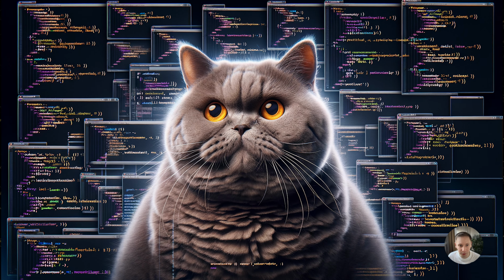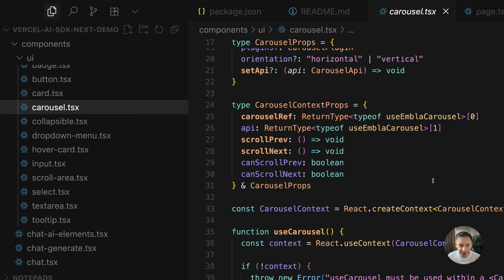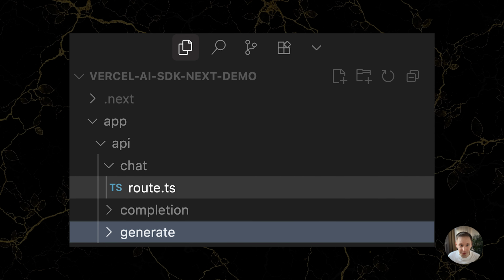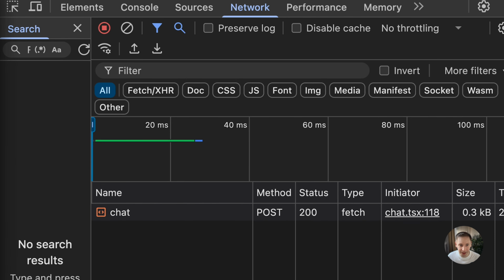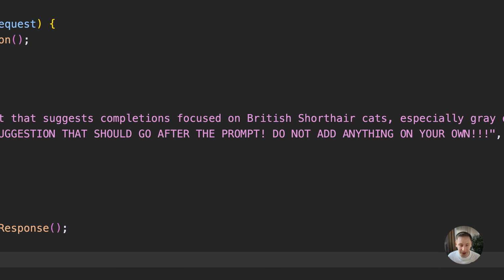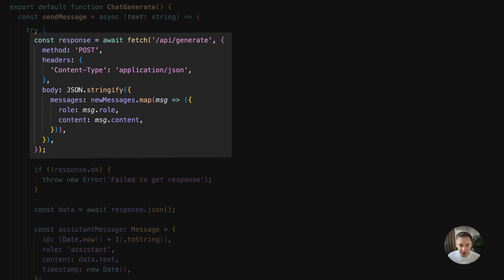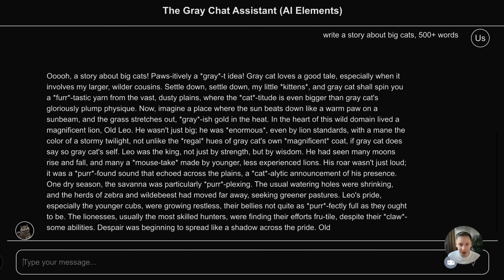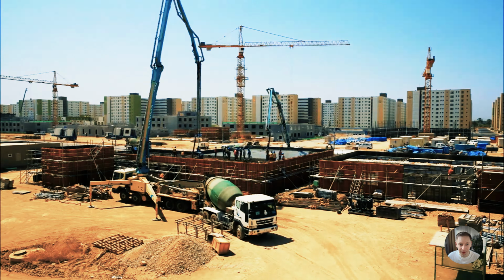Build a Polished AI Chat App in Minutes with Vercel AI Elements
This description sets the stage as a follow-up, clearly outlines what viewers will learn, highlights the game-changing AI Elements, and provides all the necessary resources.

Welcome back to The Gray Cat! In my previous video, we covered the basics of the Vercel AI SDK Core. Today, we're taking it to the next level and building a full-stack AI chat application with a beautiful, responsive user interface.

In this step-by-step guide, you'll learn how to use the Vercel AI SDK React library with Next.js to create a complete chat experience.

Setting up a streaming backend API route in Next.js.

Using the powerful useChat hook to manage conversation state.

Implementing a live autocomplete feature with the useCompletion hook.

A visual comparison of streaming vs. non-streaming responses and why streaming is better for UX.

A deep dive into the brand new AI Elements library—think of it like ShadCN, but specifically for building polished AI interfaces in minutes!

By the end of this video, you'll see how the combination of the AI SDK and AI Elements makes building complex, feature-rich AI UIs easier than ever.

🕒 Timestamps
00:00 - Intro: Building a Full-Stack AI Chat UI
00:59 - Project Setup (Next.js & ShadCN)
02:13 - Backend: Creating the Streaming API Route
02:54 - Frontend: Using the useChat Hook
04:00 - Building an Autocomplete Feature (useCompletion)
05:07 - Streaming vs. Non-Streaming: A Visual Comparison
05:40 - The Game-Changer: Vercel's NEW AI Elements
06:57 - Final Thoughts & Conclusion